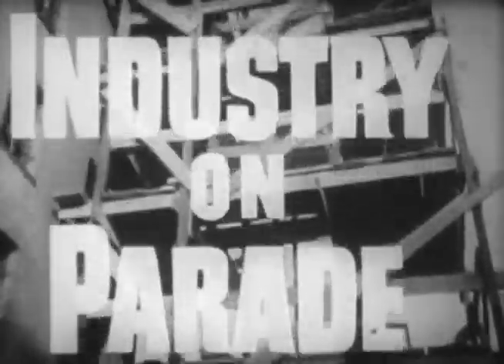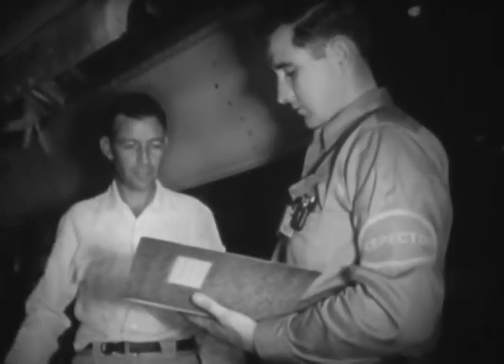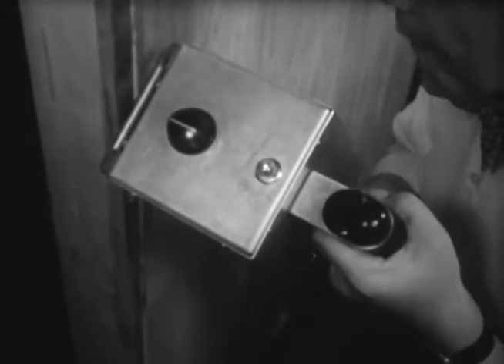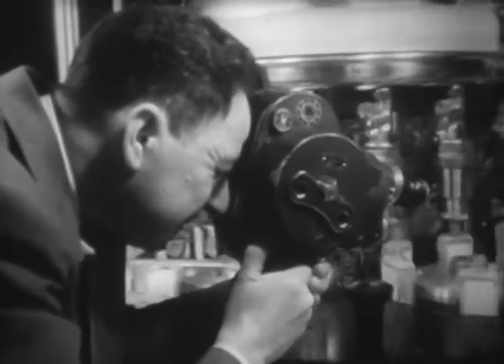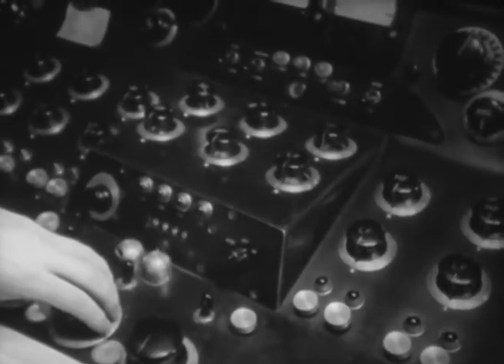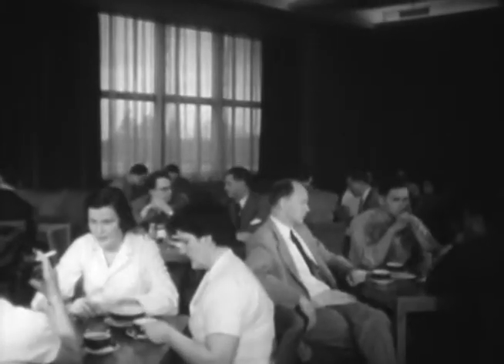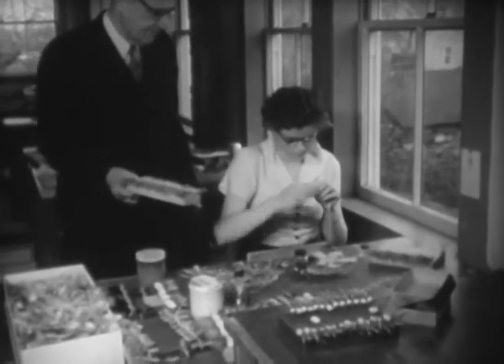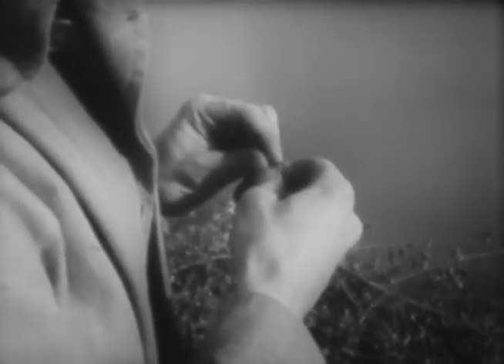"Industry on Parade" #115, 1952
Industry on Parade:  “Long Road to the Sky” “Organizing the Parade” “Factories Can Be Beautiful” “Flies That Fool”, 1952